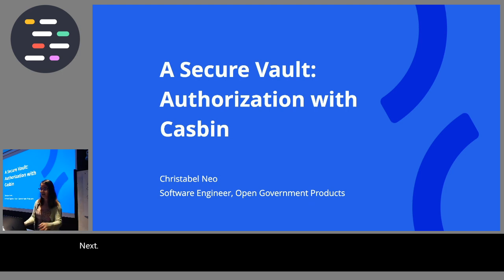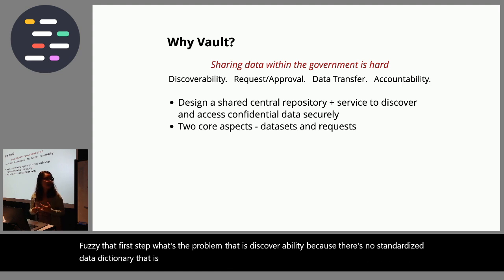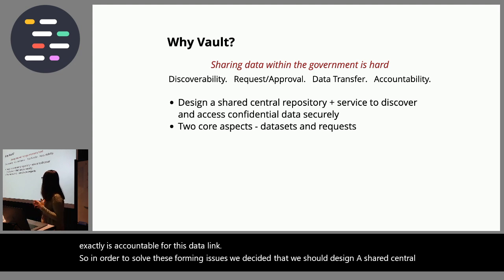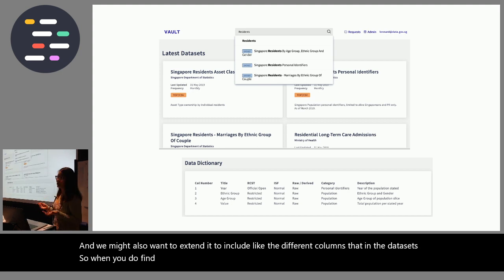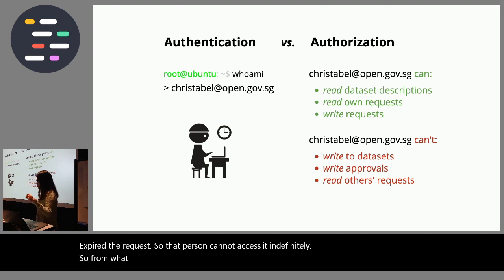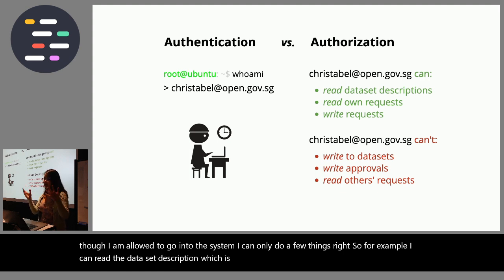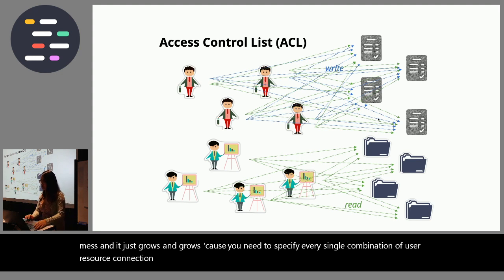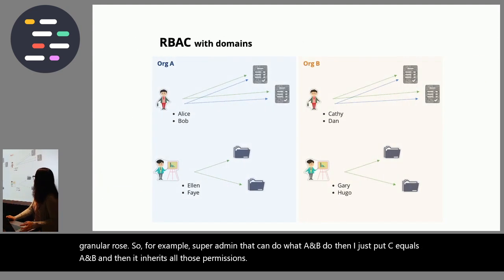A Secure Vault - implementing authorization middleware with Casbin - JuniorDevSG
Speaker: Christabel Neo

Christabel Neo works as Associate Software Engineer for Open Government Products, GovTech Singapore

Vault.gov.sg is an internal repository for government datasets, that aims to provide public servants with quick and convenient access to confidential data by easing the process of data discovery and retrieval.

The need to protect the privacy of individuals whose data is recorded is an increasingly prominent consideration in the application development process, especially in light of recent data leaks. Authentication and authorization work hand in hand to ensure that only legitimate users can utilise the system, and that their actions are limited to their assigned scope. This talk will discuss how authorization was designed and implemented for Vault through the use of an open-source library Casbin.

Christabel is a software engineer at Open Government Products, GovTech Singapore, where she builds tech for the public good.